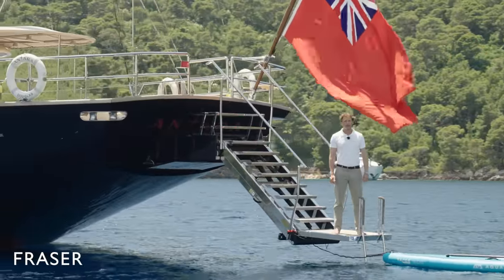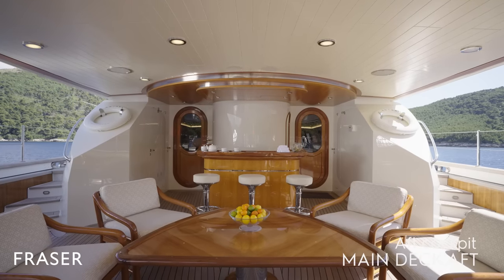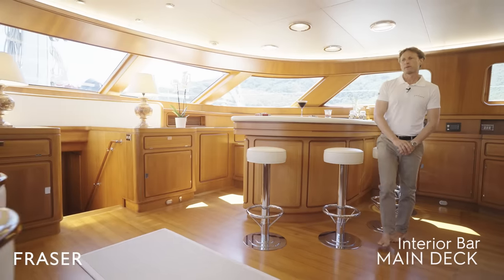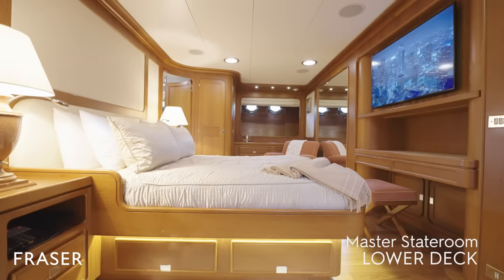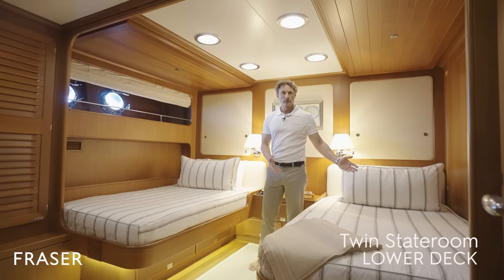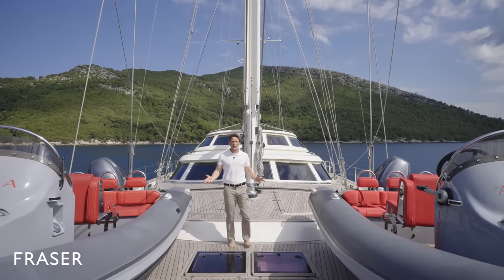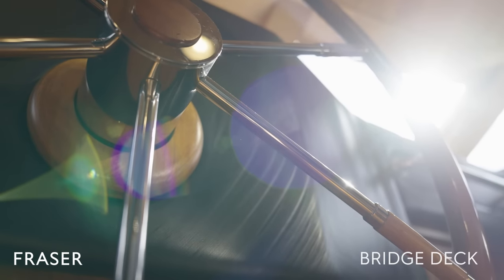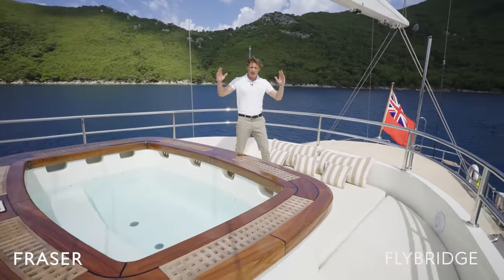On board Sailing Yacht ANTARA 46.33M (152’) Perini Navi - Yacht for charter -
ANTARA is a stunning 46m Perini Navi sailing yacht built in 1991, constantly refitted, upgraded and kept in top condition. She offers guests many extra options such as an extended fly bridge with a large Jacuzzi, a brand-new entertainment system as well as an aft swim platform. Guests will enjoy lounging on her large sun pads and taking in the scenery of the surrounding areas, as well as the unique feeling of cruising under sail. Her motivated crew, led by Captain Barney, will ensure guests are delighted with every second of their holiday.

Built/ Refit: 1991/2016
Builder: Perini Navi
Length: 46.33M/152’
Beam: 9.10M / 30'
Draft: 3.40m / 11'
Gross Tonnage: 370
Hull: Steel
Cruising/Max speed: 10/12.5 Knots

Staterooms: 4
Guests: 12
Crew: 8